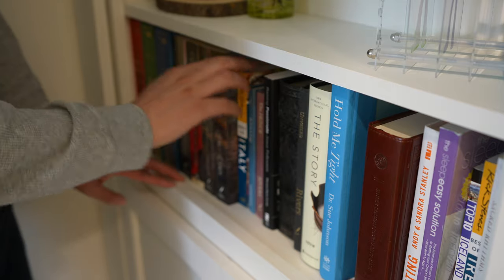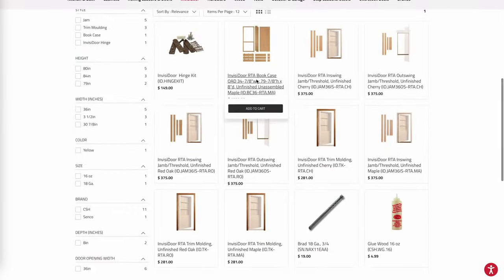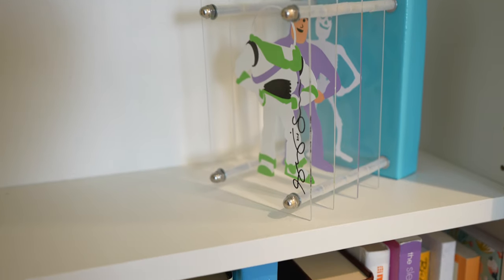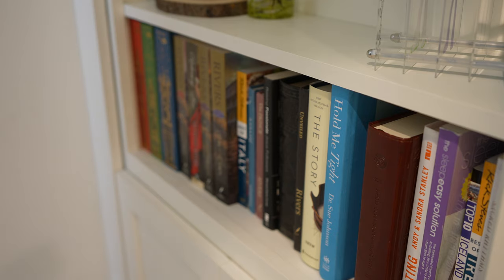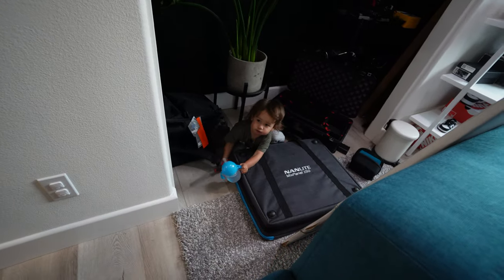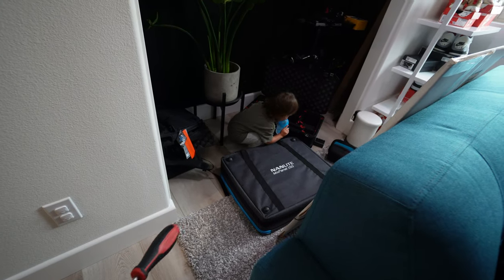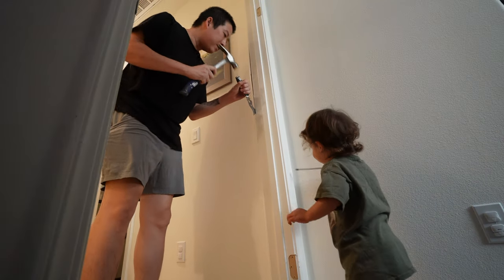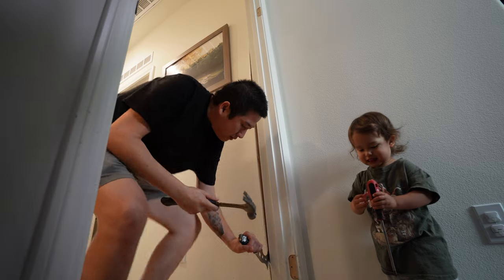I built a hidden YouTube Studio! - Invisidoor Hidden Bookcase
This is a look at my YouTube studio door makeover! I created a hidden bookcase door entrance into my YouTube studio. Check out this awesome hidden bookcase door by Custom Service Hardware called the Invisidoor.

Godox Light